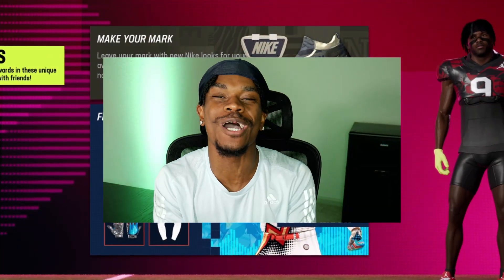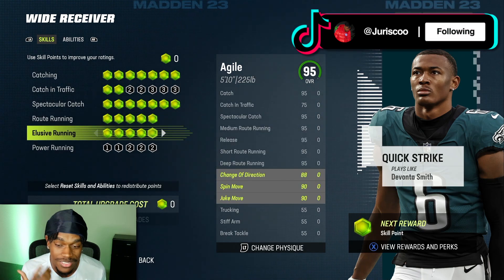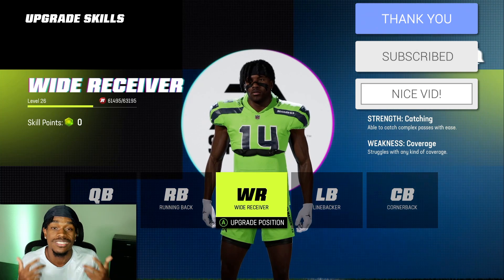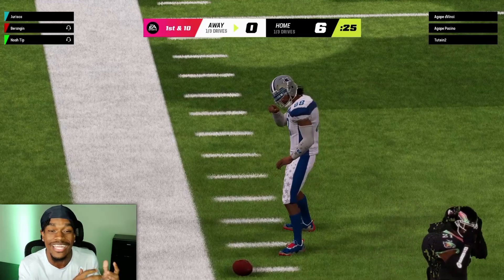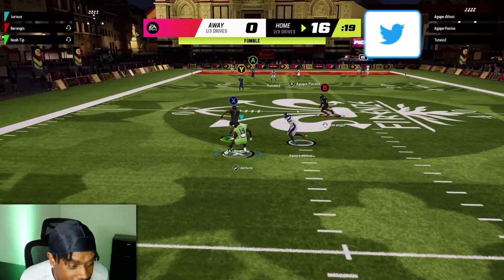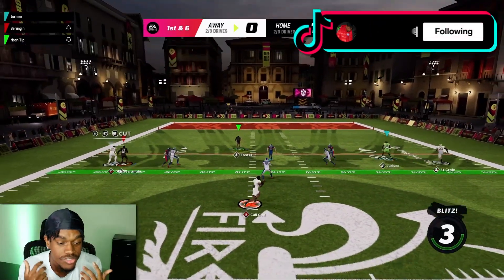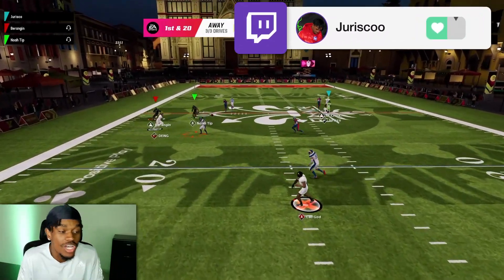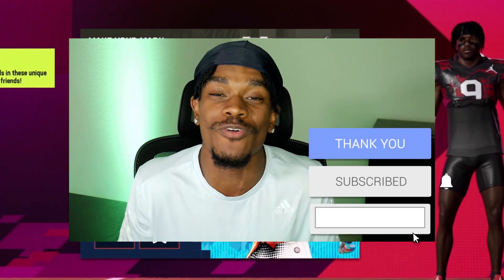WE PLAYED WITH THE #1 RANKED YARD PLAYER AND THIS HAPPENED! OMG! MUST WATCH! MADDEN 23 YARD GAMEPLAY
CURRENT SUB GOAL! 97% 4.38K/4.5K